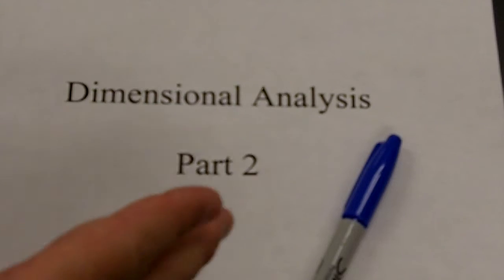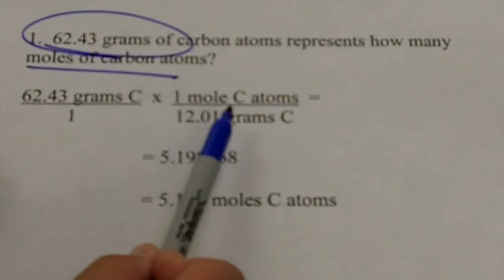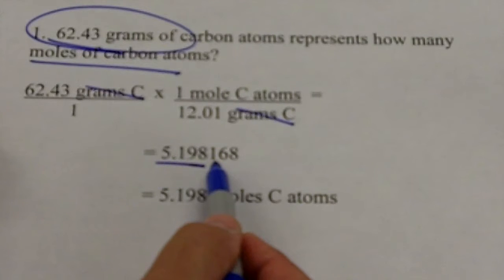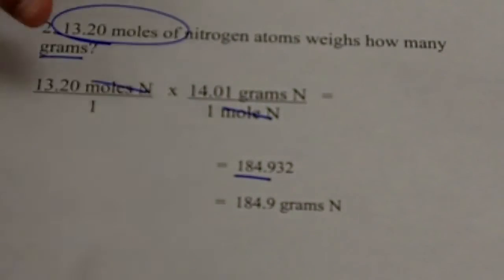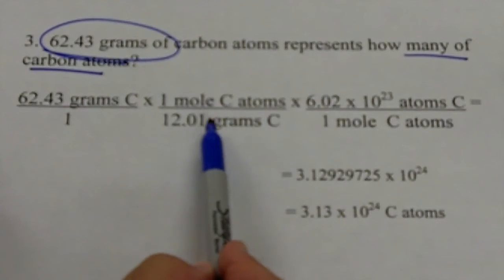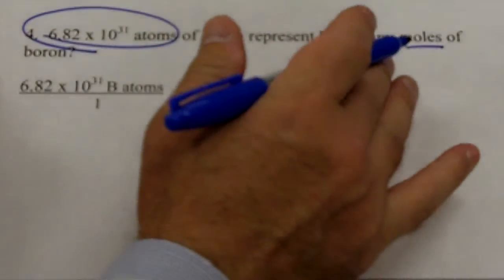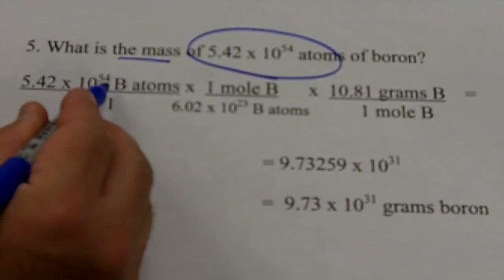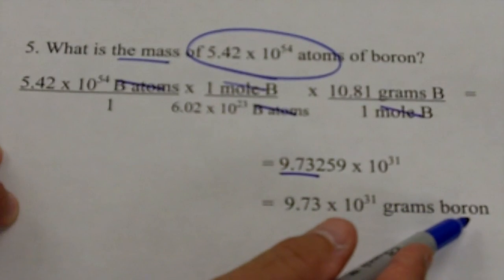Dimensional Analysis 2 001